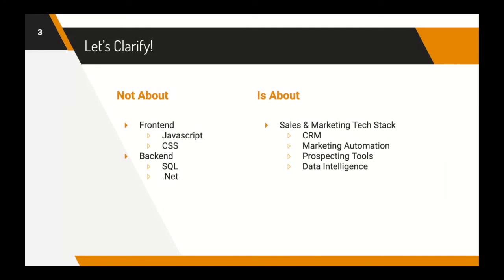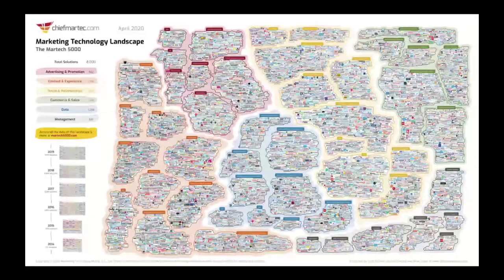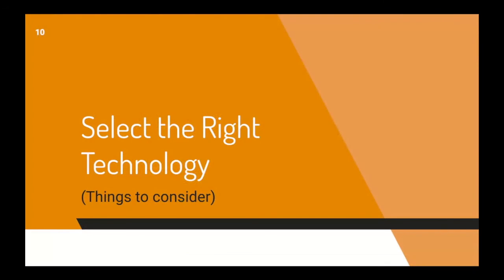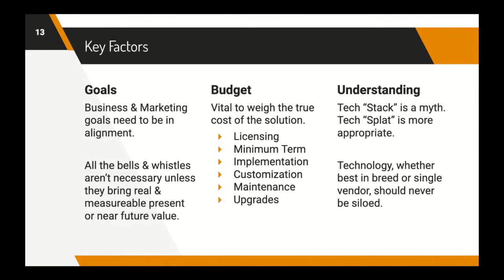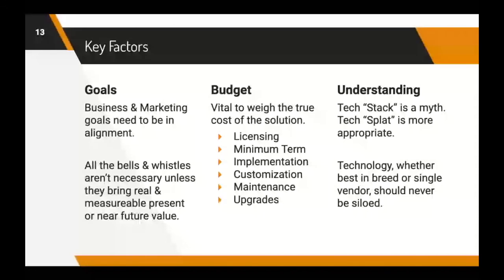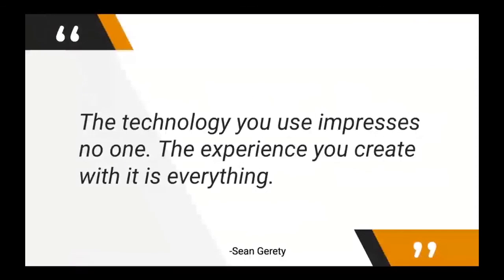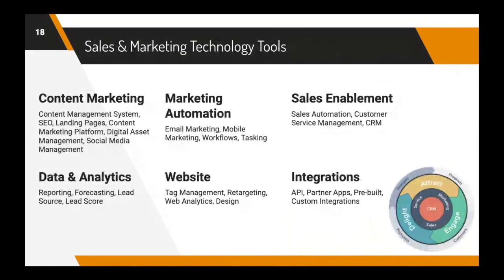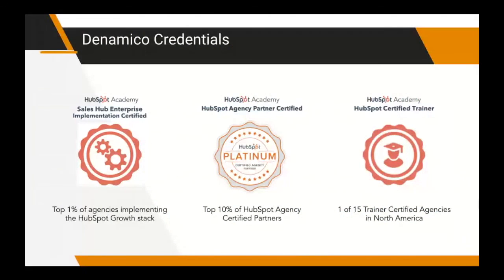Supercharge Your Growth with a Scalable All-On-One Sales & Marketing System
Presented by Jeff Metz and Alise Riedel on 9.8.20

You’re ready to grow. What’s holding you back? With the right data, tech, and processes delivered by an all-on-one sales & marketing system, you can supercharge your growth. Make the right investment the first time and rest assured that you won’t have to scrap and rebuild your systems as you reach maturity.

In this session, Denamico will show you how you can build a website, marketing, sales, and customer service system that scales alongside your business.